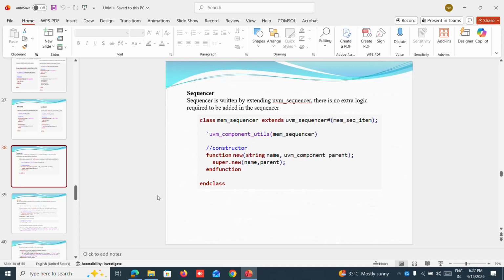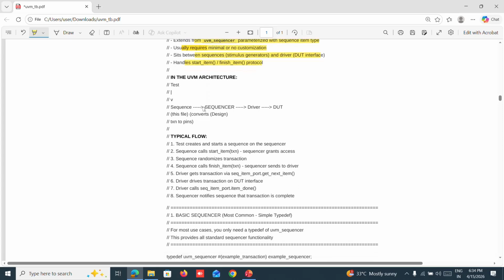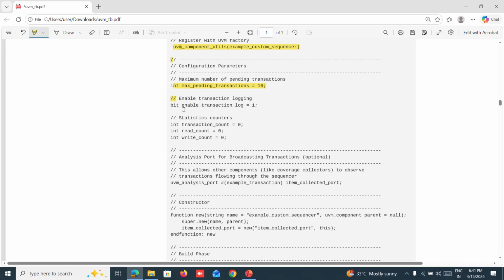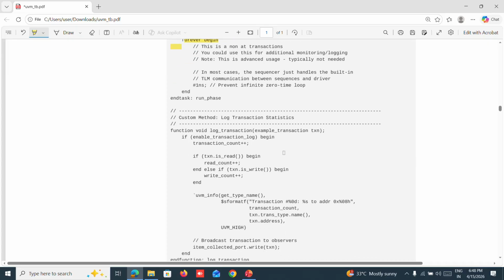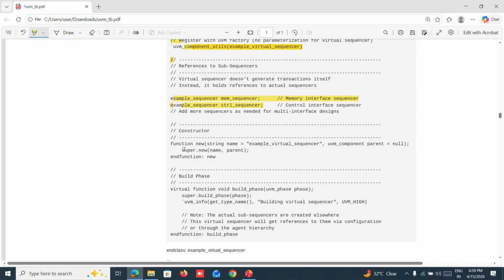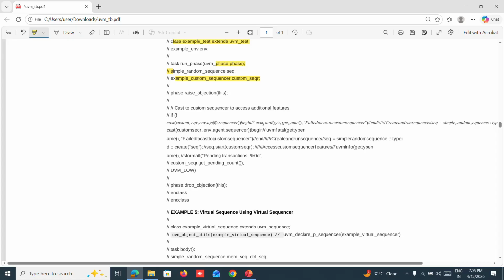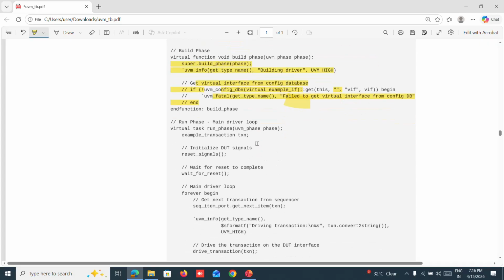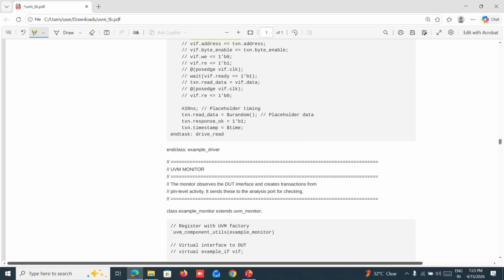uvm sequencer with virtual sequencer and driver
The sequencer acts as a mediator between sequences and driver. A basic sequencer is sufficient for most cases, while a custom sequencer adds debugging and statistics features. A virtual sequencer is used in complex designs to coordinate multiple sequencers. The driver receives transactions from the sequencer and converts them into pin-level signals to drive the DUT.